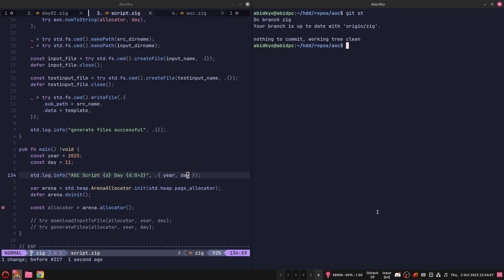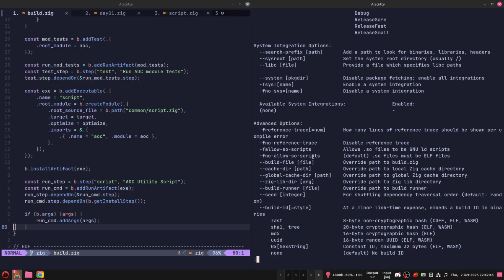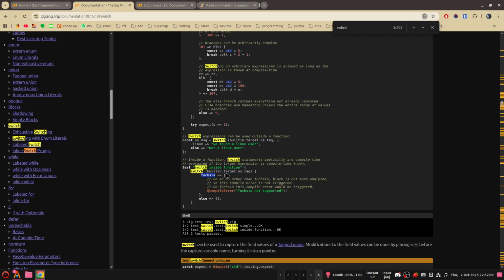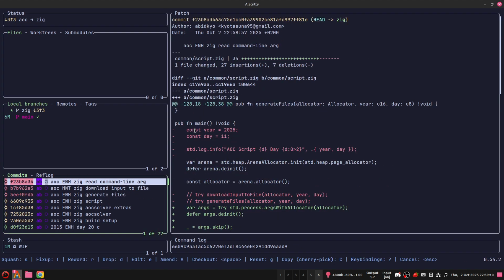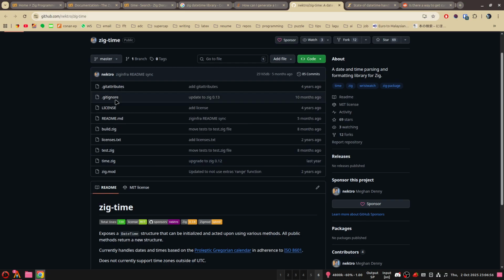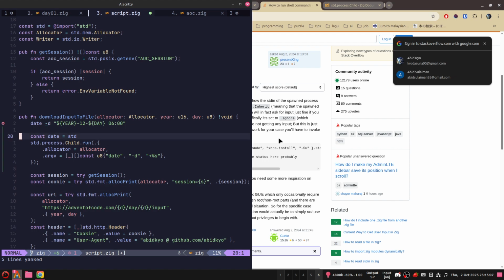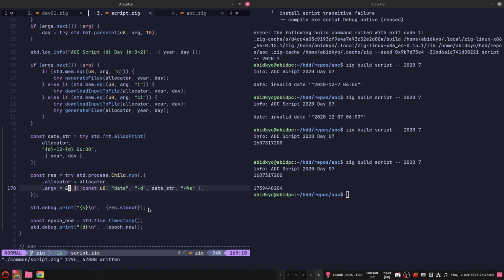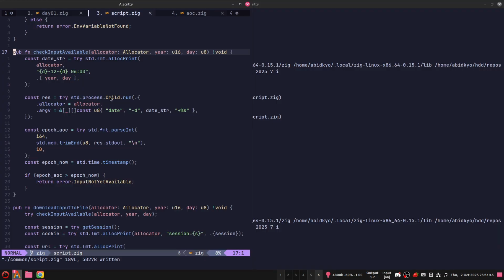[aoc][zig] AOC Utility Script - CLI Arguments and Tools